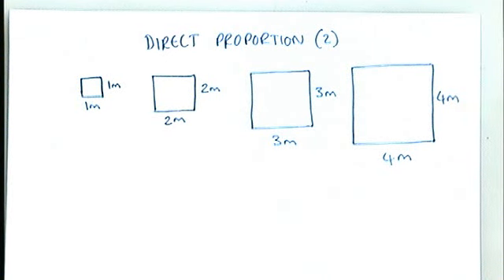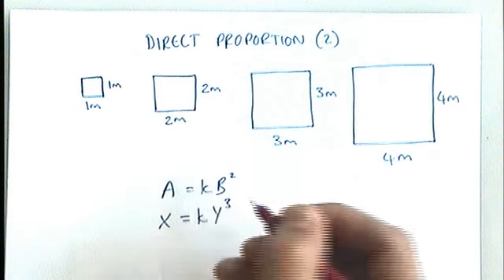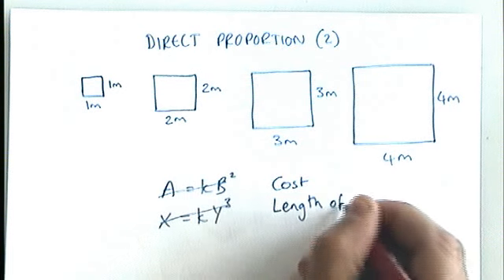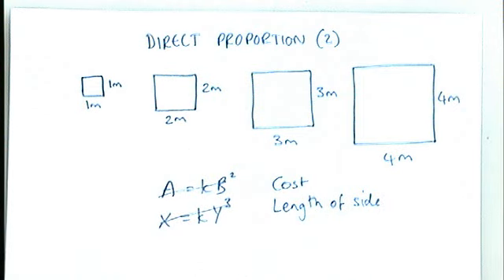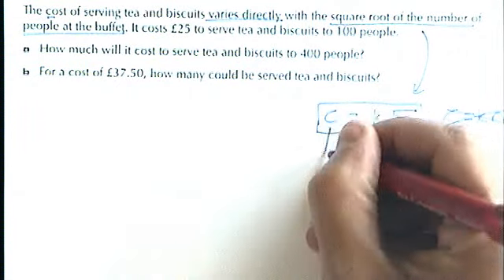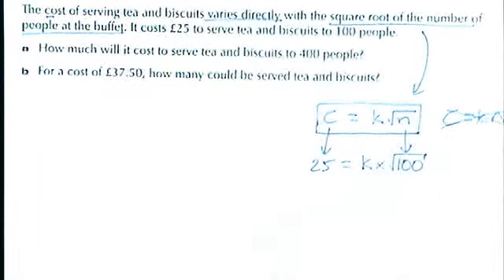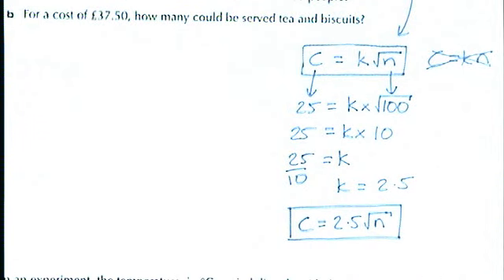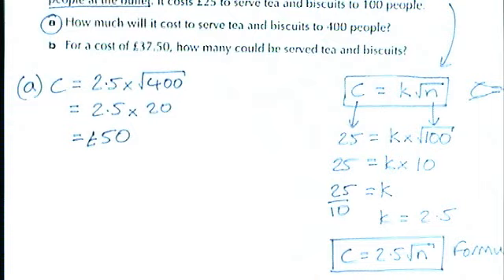Direct proportion (2)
Includes squares and square roots